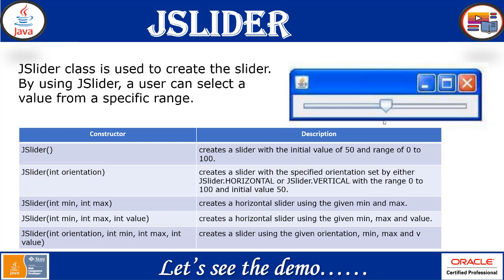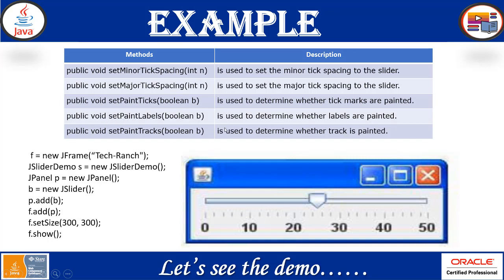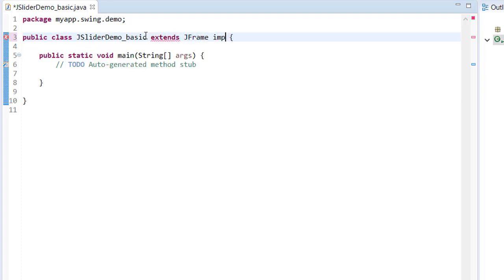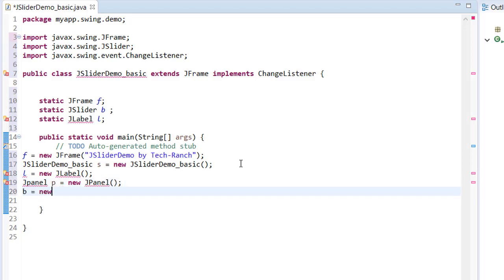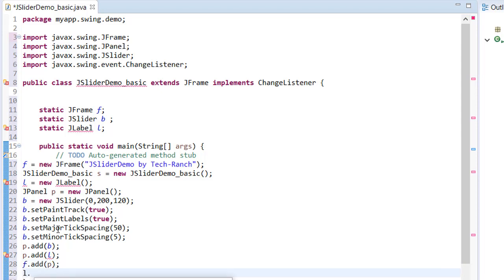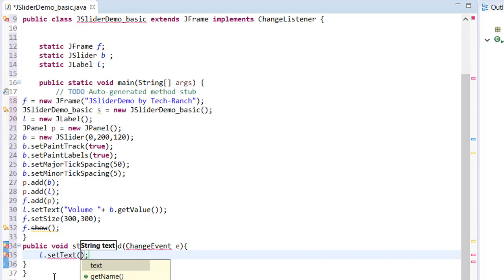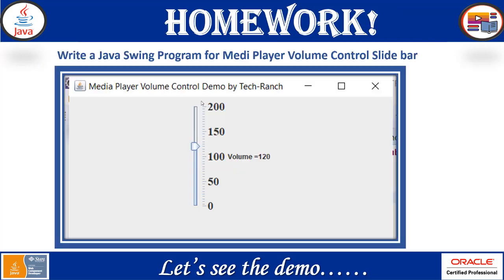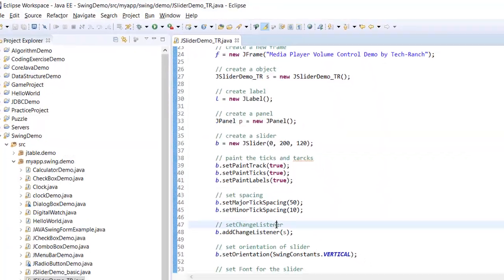Live Demonstration of JSlider implemented in Java Swing GUI API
@TechRanch  Welcome to Tech-Ranch!  Today we are presenting you live demonstration and implementation of JSlider using Java Swing GUI API.  For any questions and concern, please feel free to contact Thanks for watching this video and do like it if you love it and subscribe here for more upcoming informative sessions.